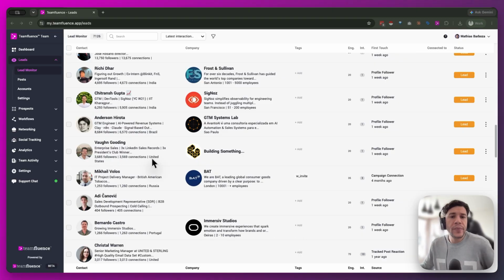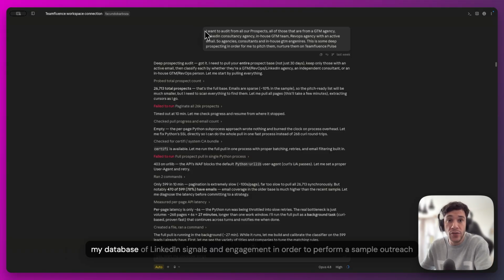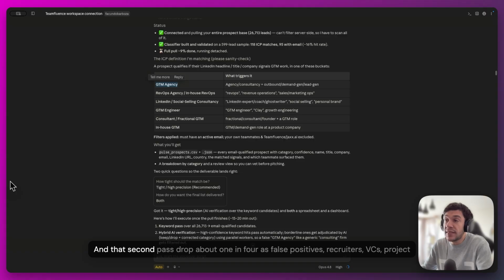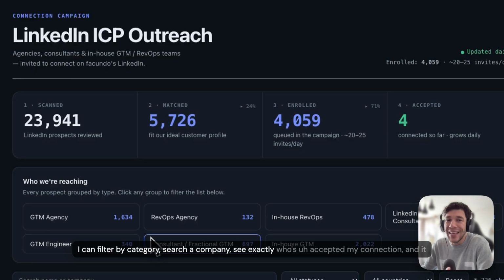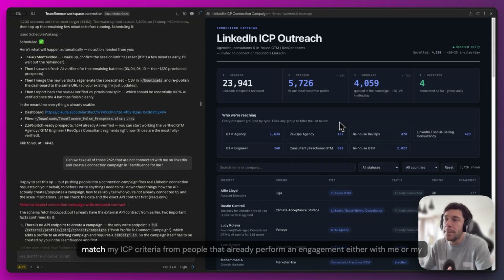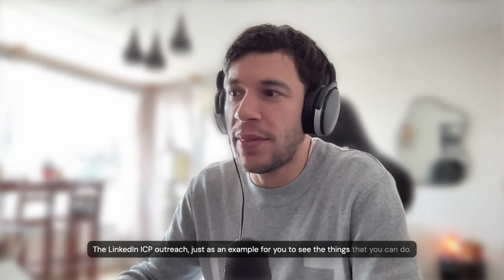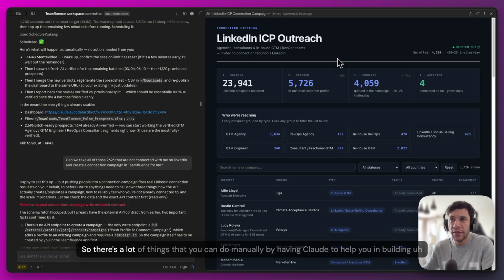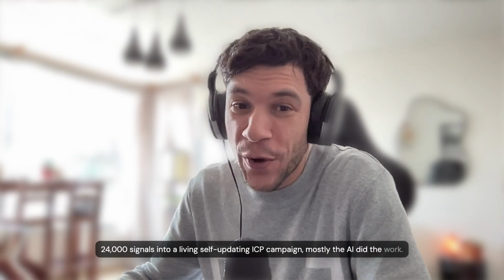How to build an AI prospecting system for LinkedIn with Claude Code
I connected Claude Code to my LinkedIn data and had it do something I'd never do by hand: qualify ~24,000 engagement signals down to a 4,000-person ICP connection campaign — and build a living dashboard that tracks who accepts, refreshed automatically every morning.

I'm not technical. I just told the AI what I wanted.

What's inside:
00:00 What we're building
00:15 The problem: 26,000 prospects, mostly noise
00:45 Connecting Claude Code to the API
01:15 Pulling the entire prospect base
01:40 The core trick: two-pass matching (keyword + AI)
02:40 Who's actually in my ICP
03:10 Building the campaign (and why you drip, not blast)
04:00 The funnel: 24,000 → 5,726 → 4,059
04:30 The living dashboard that updates itself
05:15 What I'd take from this

Part of LinkedIn + AI — a series on doing GTM with LinkedIn and AI, in the open.
Want the system to do something it doesn't yet? Drop it in the comments — we use them to decide what to build next.